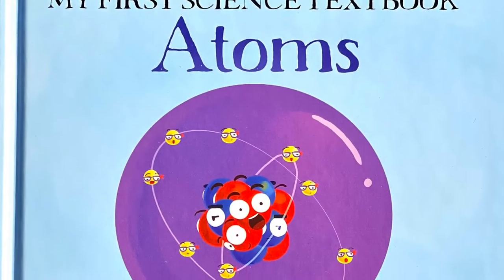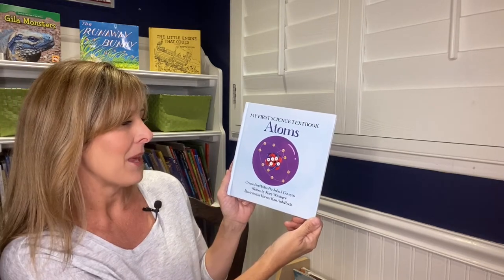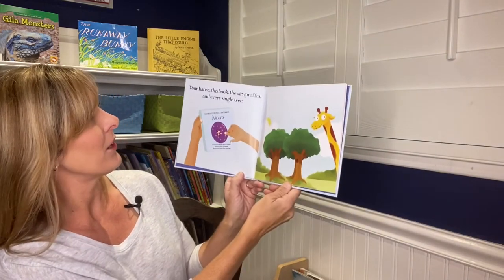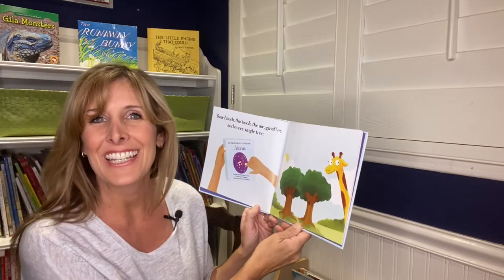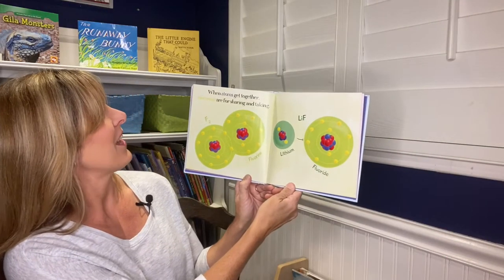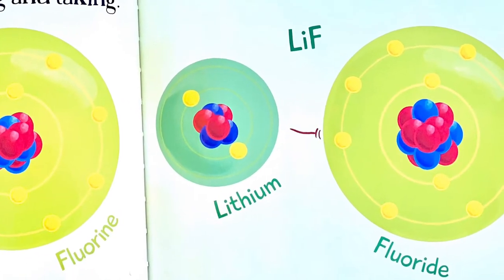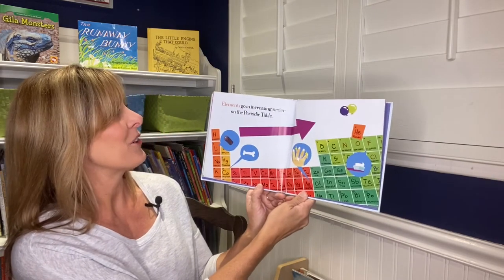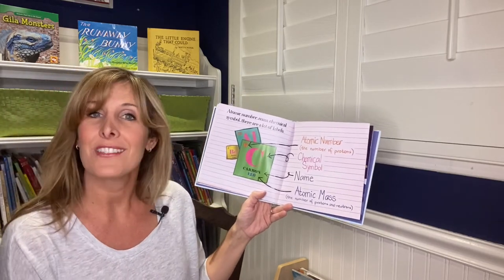My First Science Textbook, Atoms: Children's Book Read-Aloud with Phoebe Fox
Welcome to Storytime Saturdays (Episode #48) with Children’s Librarian & Author, Phoebe Fox. "Atoms" was created by John J. Coveyo, written by Mary Wissinger, and illustrated by Harriet Kim Anh Rodis. With it's simple, colorful illustrations, this basic introduction to chemistry is engaging and fun! It may even inspire children to keep asking questions and observing the world around them. Follow along with your own copy of this book, available in the shop
*Permission for the reading of this book in it’s entirety was granted by Platypus Media.